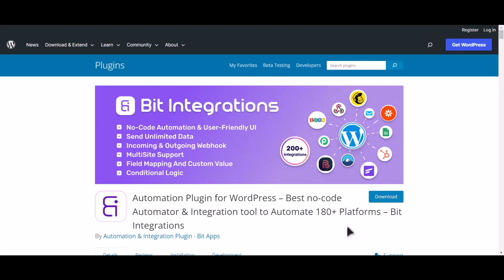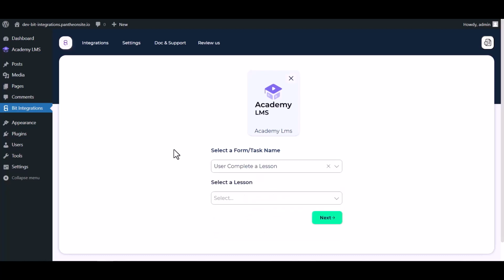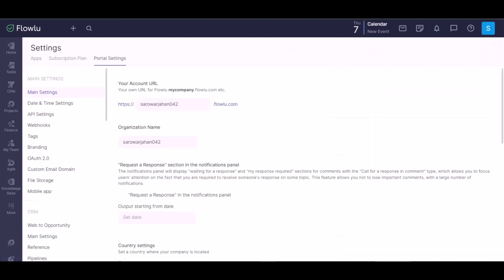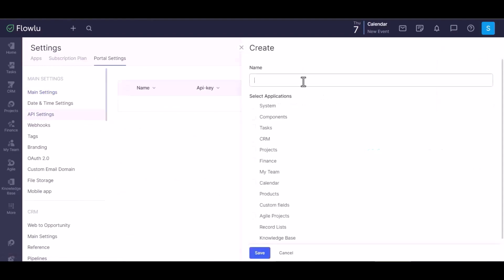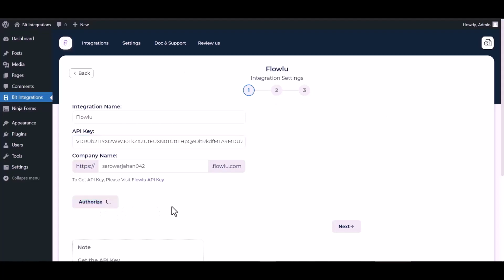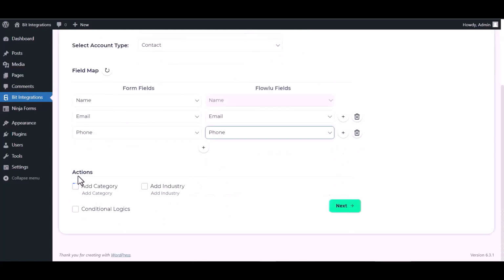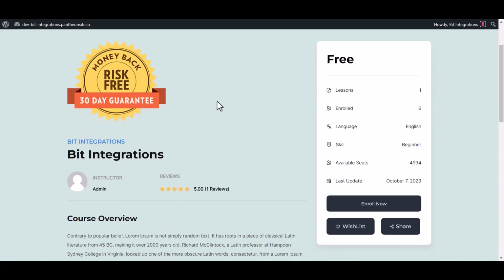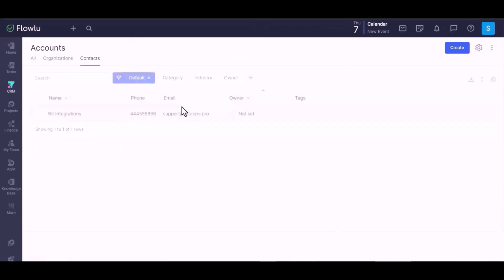Integrating Academy LMS with Flowlu | Step-by-Step Tutorial | Bit Integrations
🔗 Dive into our comprehensive tutorial to streamline your appointment scheduling! Learn how to seamlessly integrate Academy LMS with Flowlu using the Bit Integrations WordPress plugin. Bid farewell to scheduling hassles and welcome automated workflows for efficient appointment management.

Key Highlights:
✅ Step-by-step guide for integrating Academy LMS with Flowlu using Bit Integrations for WordPress.
✅ Enhance your workflow with seamless appointment synchronization between Academy LMS and Flowlu.